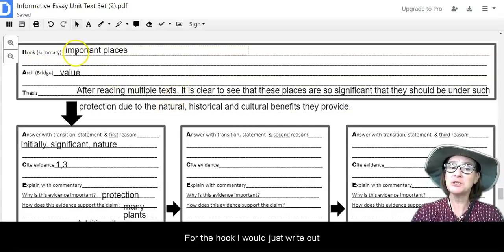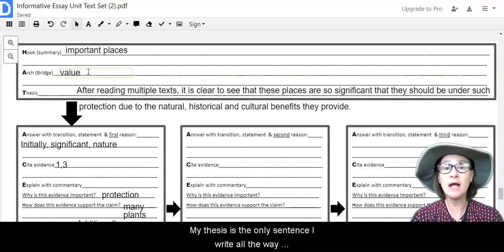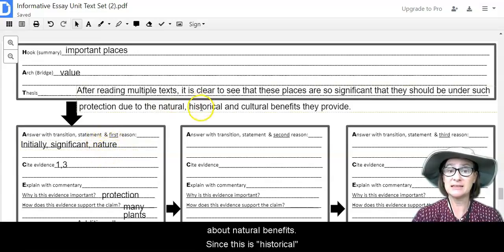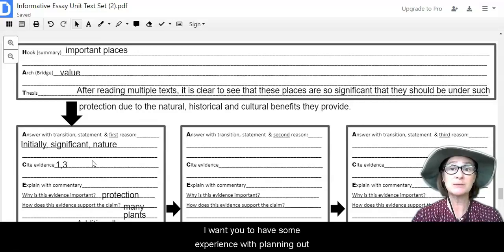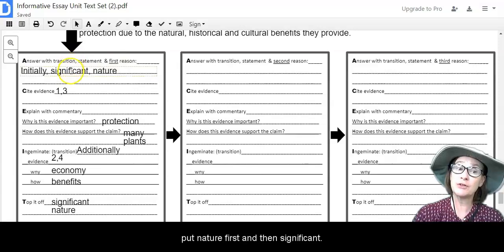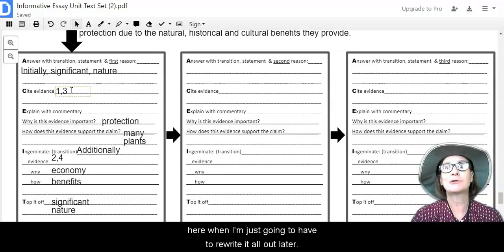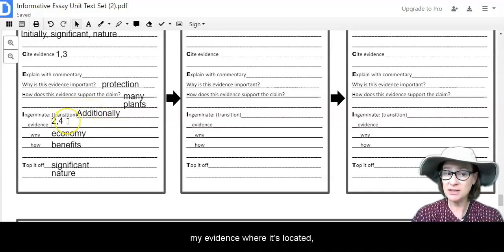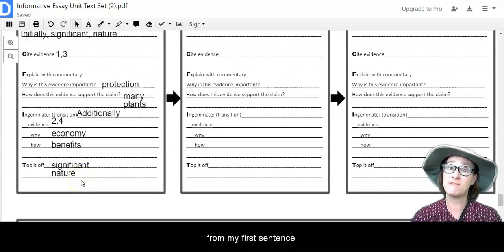How to Plan An Informative Essay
Get a sample of how I teach my middle school students to plan an informative essay.

Want a free planning sheet?